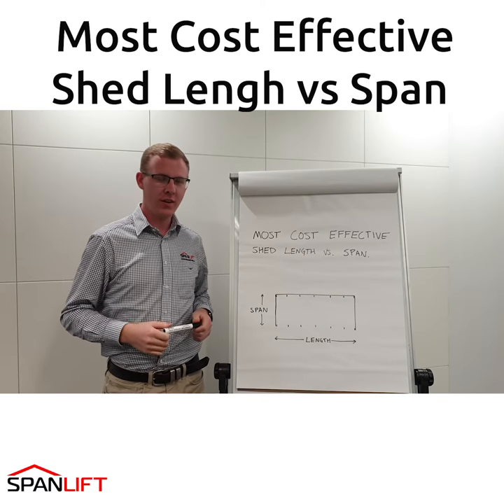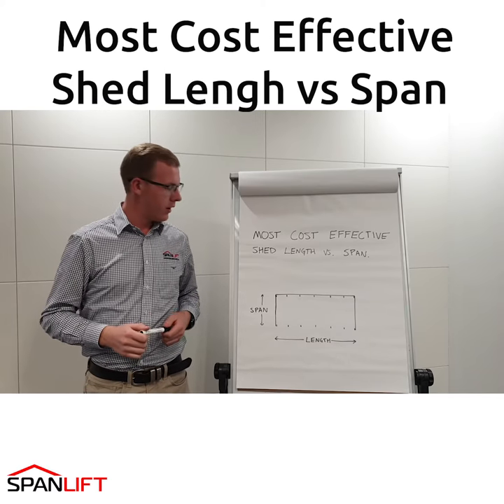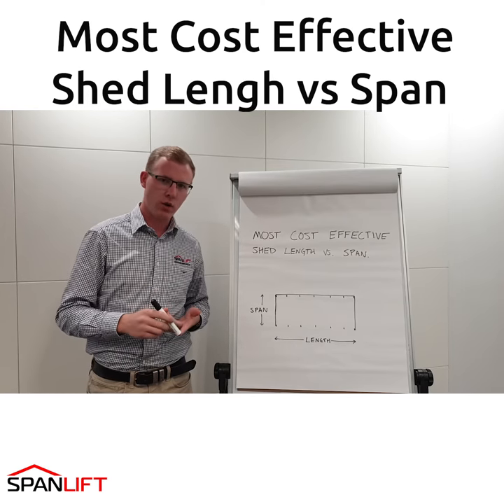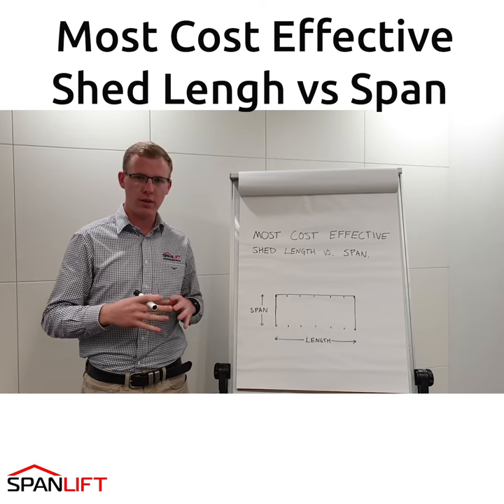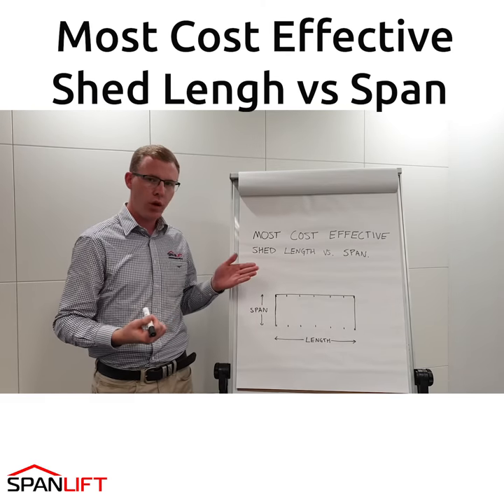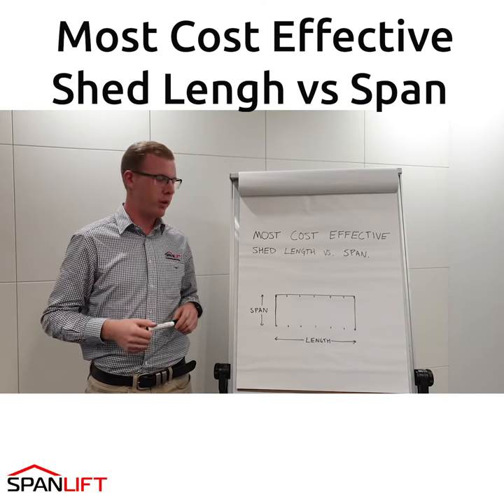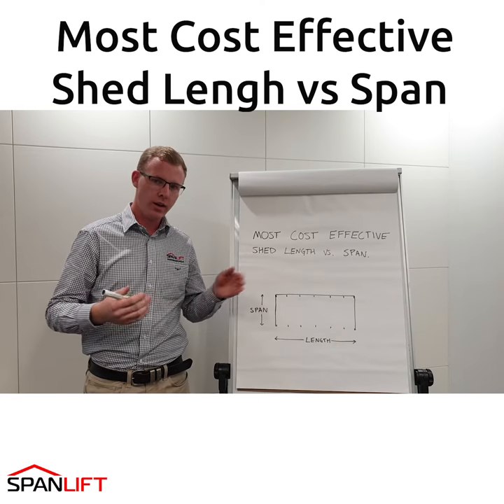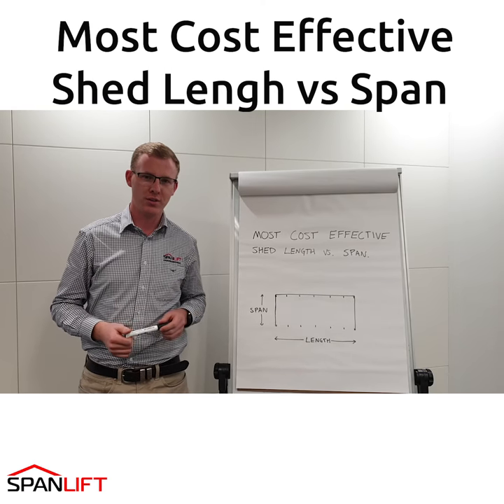Most Cost Effective Shed Length vs Span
Welcome to another episode of our Shed Tip Video Series.

In this week's episode, we'll be discussing the most cost-effective shed length vs span design for your new shed.

To find out more about structural steel sheds visit our